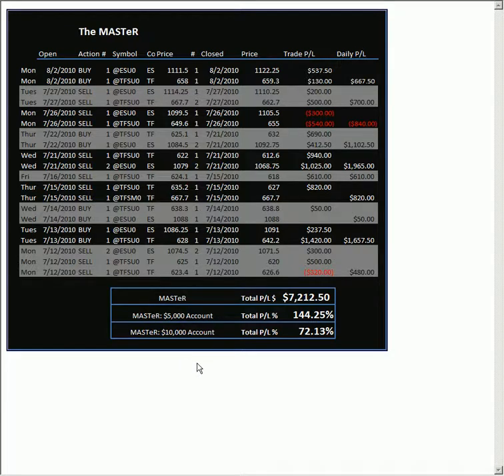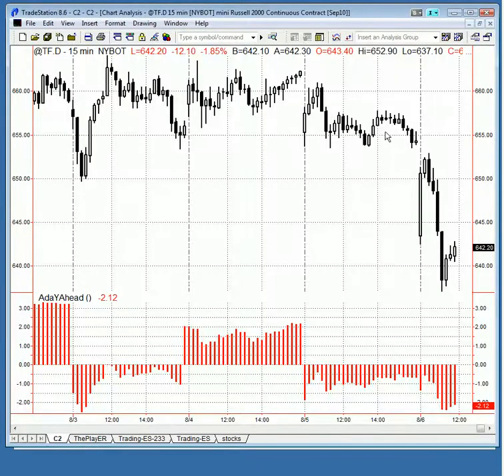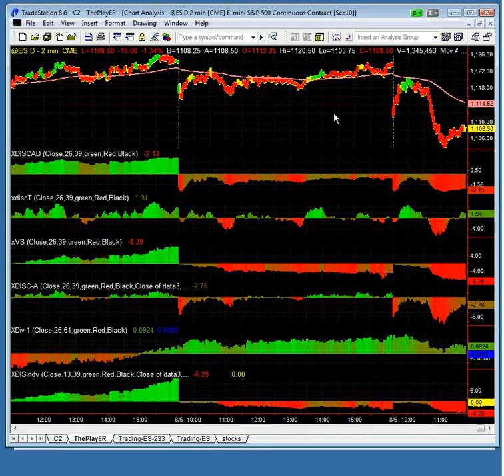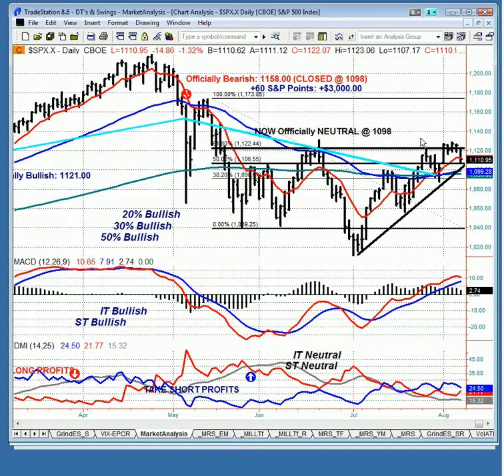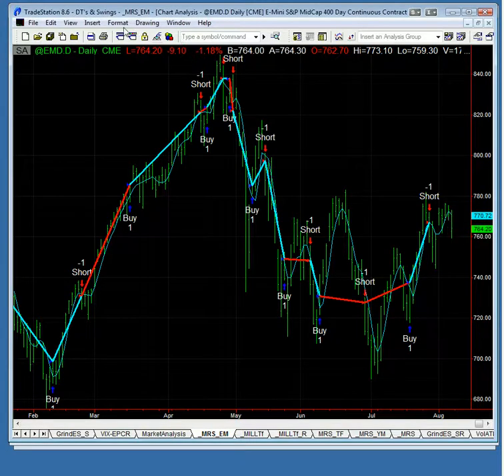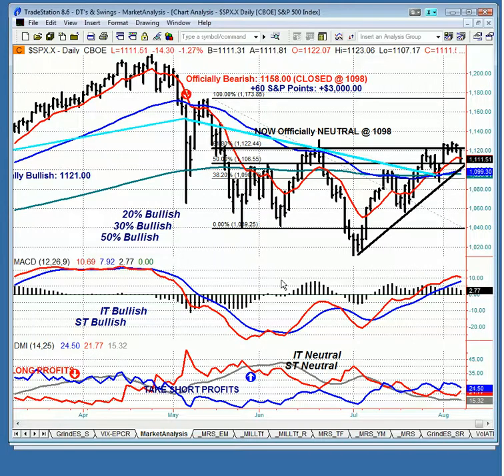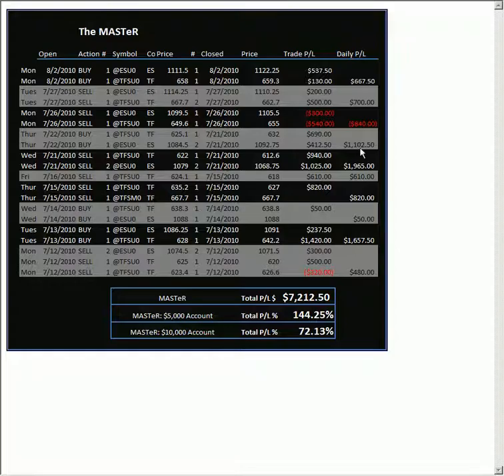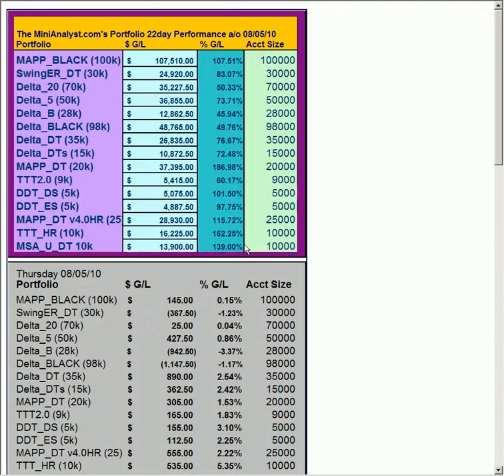Today's FREE Market Analysis & Trading VIDEO for Friday 08/06/2010!